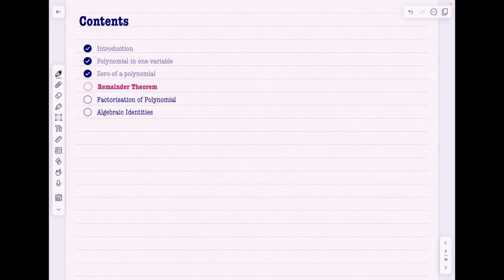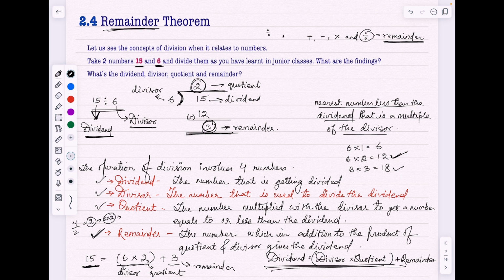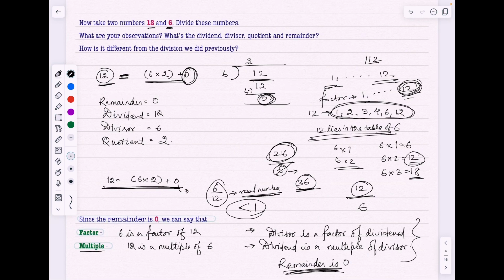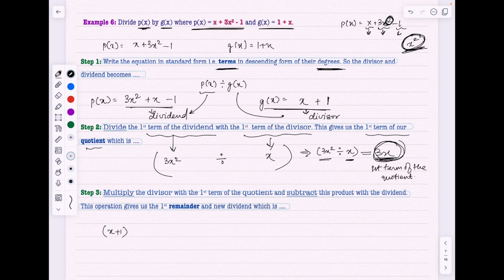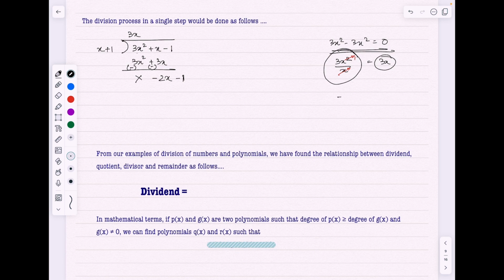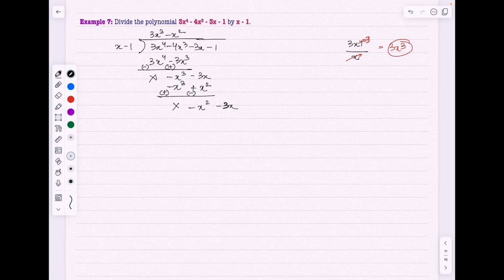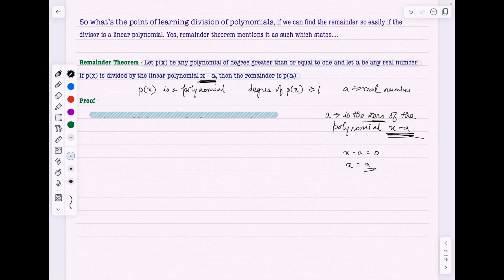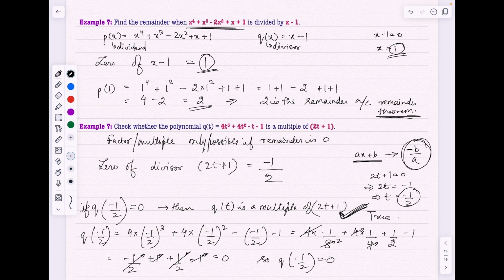Part 3: Polynomials (Class 9) Maths | Remainder Theorem | Arth (English)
Welcome to Arth, your premier destination for engaging educational content! In this video, we explore the intriguing realm of polynomials in Mathematics, focusing on the remainder theorem. Tailored for Class 9 students in line with the NCERT syllabus, our comprehensive discussion ensures a deep understanding of this essential concept. Thank you for being a part of our educational journey!